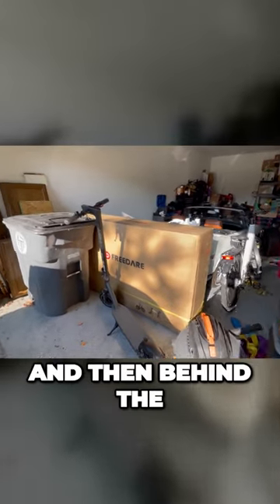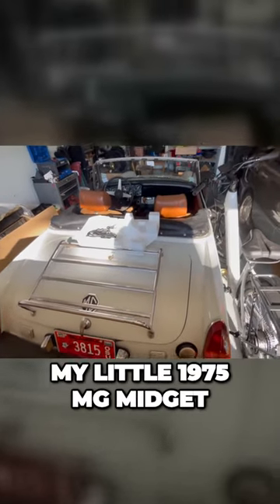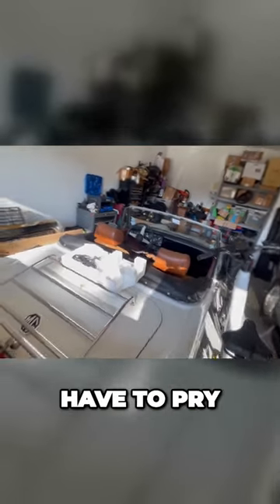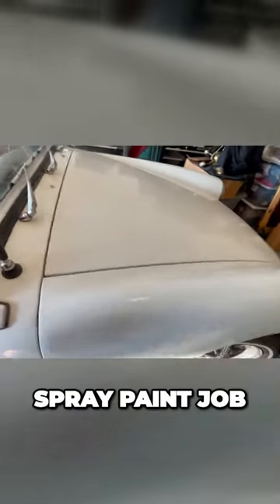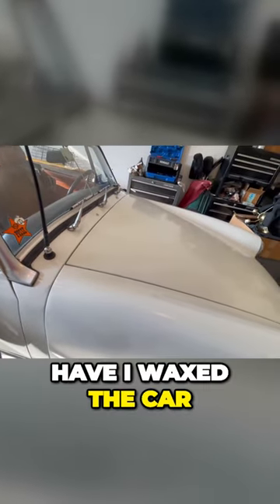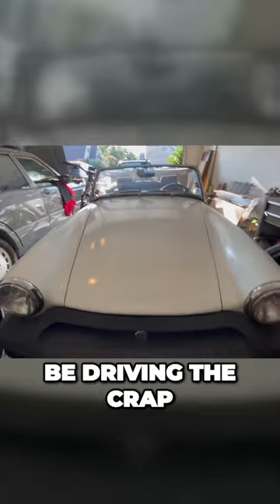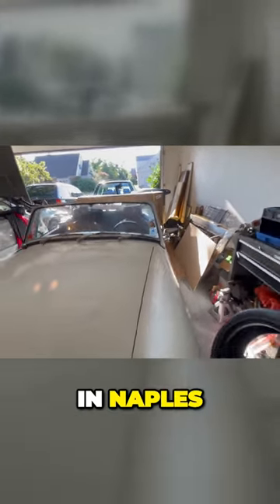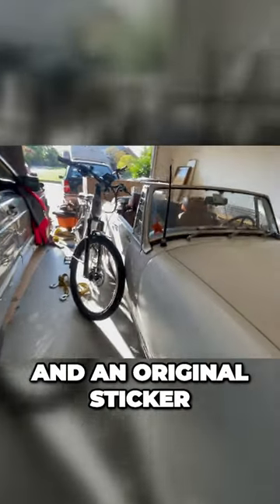The Irresistible Allure of My 1975 MG Midget Car